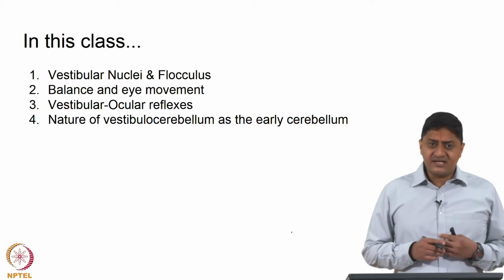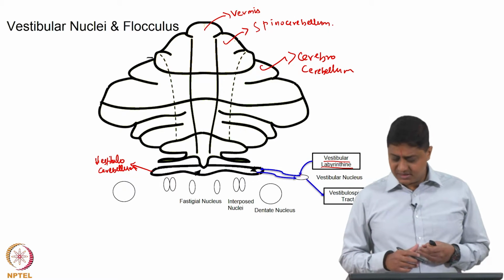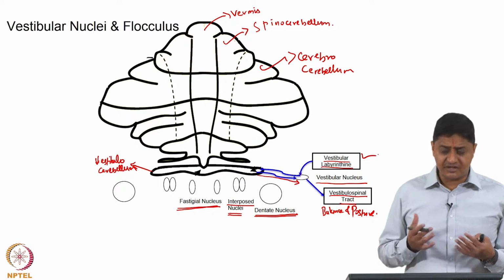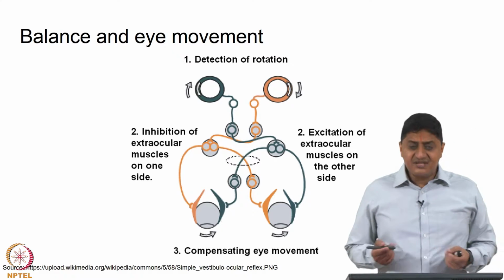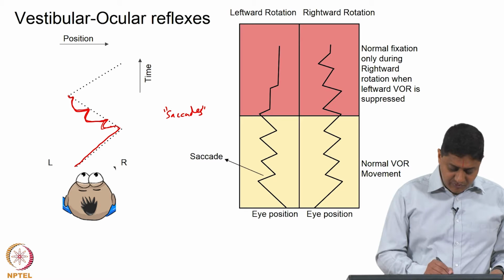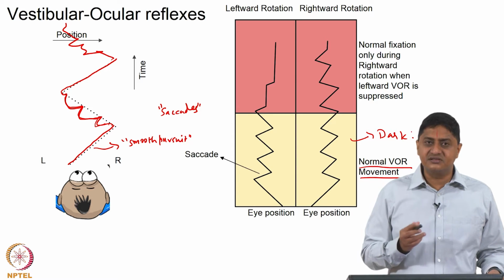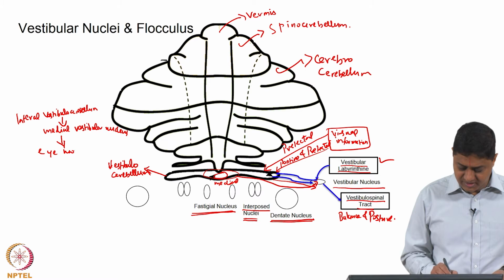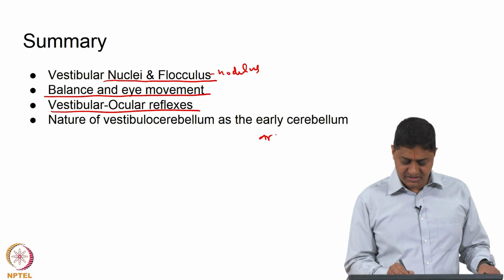Cerebellum Part-5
Subject:  Multidisciplinary